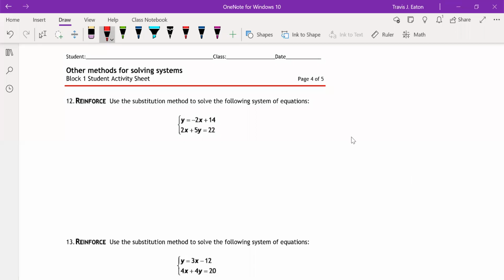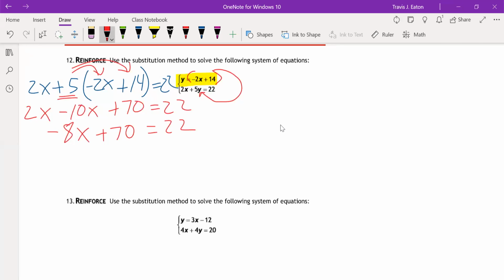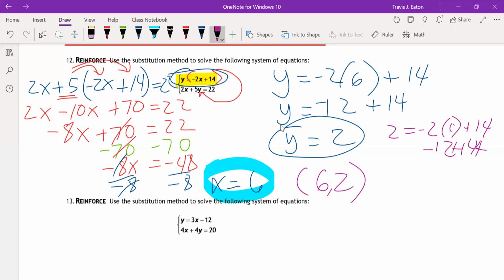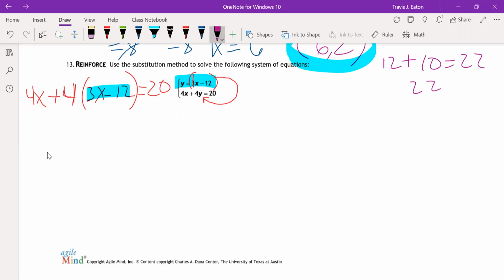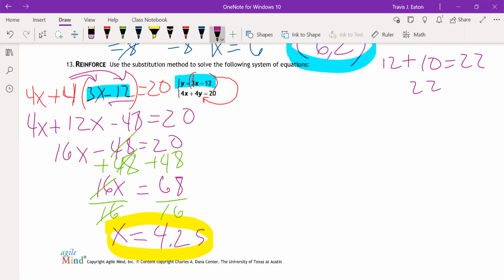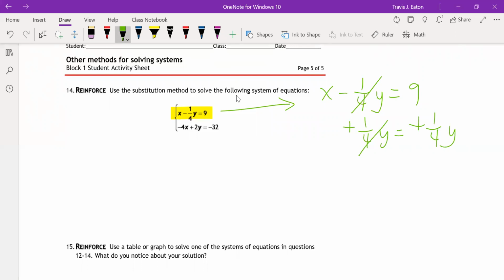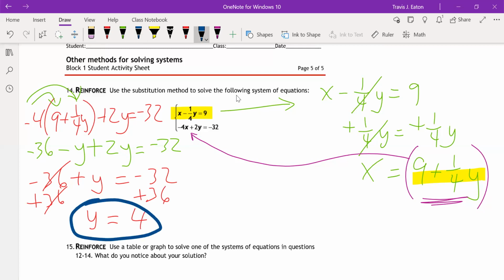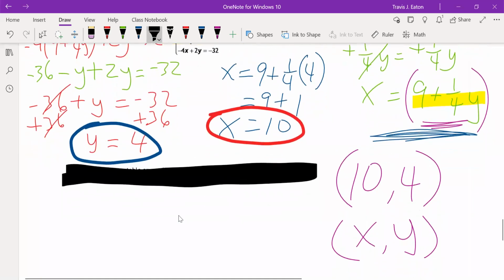Agile Mind G8 T13 B1 (part 2)#12-14